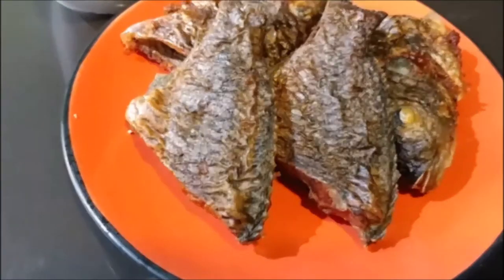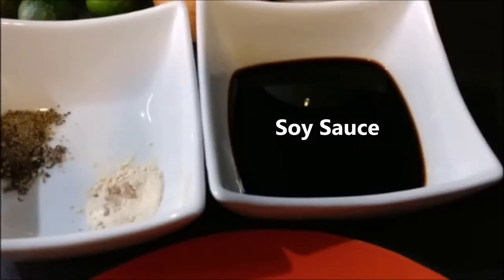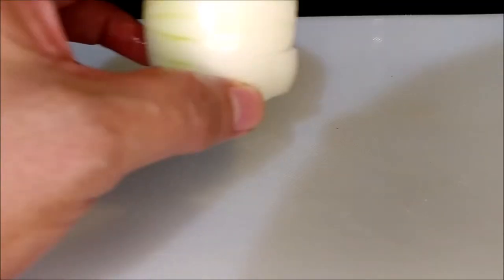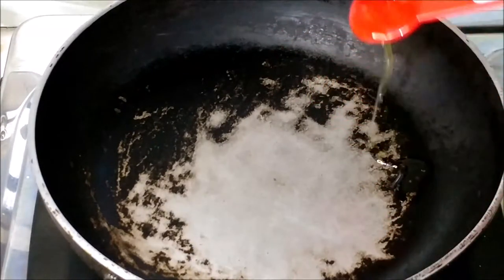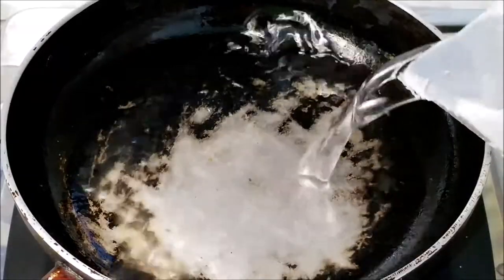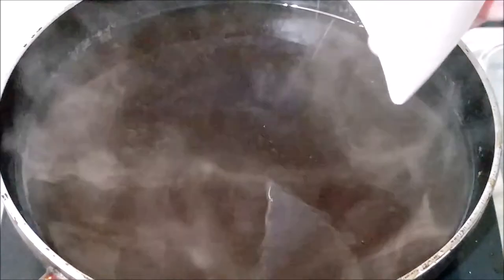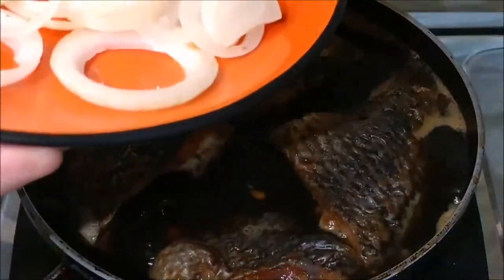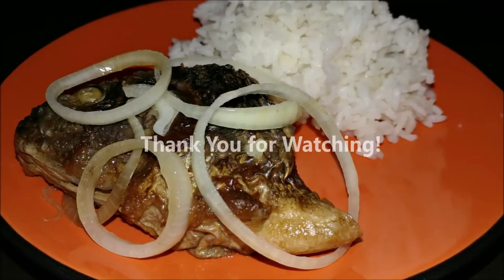A Hearty Tilapia Steak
Upping the level of the same old fried Tilapia to a steak is an easy task. Also known in the Philippines as Bistek Tilapia, it's an enjoyable fish dish when partnered with steaming hot rice.

0:39 Ingredients
1:54 Cooking Starts Here

Tilapia Steak Ingredients:
—2 Medium-sized fried Tilapia
—1 Large White Onion—Slice into rings. Red onions are also a good option.
—2 tbsp Calamansi or Calamondin Orange (usually made from 6 pieces)